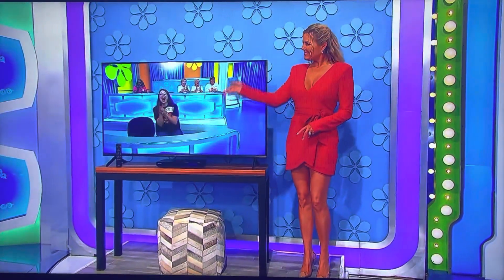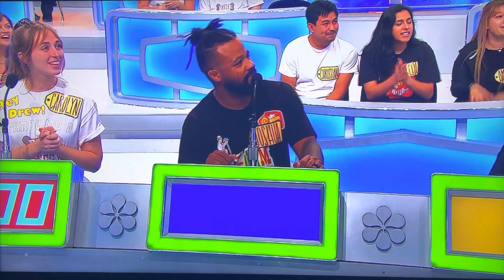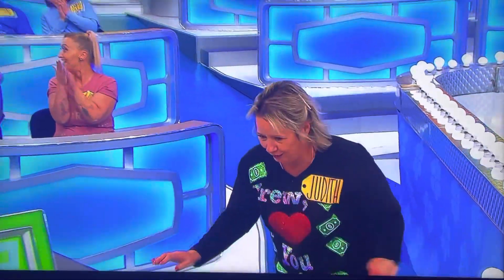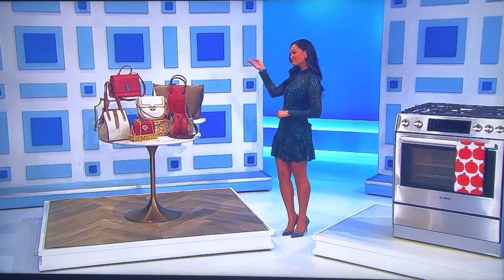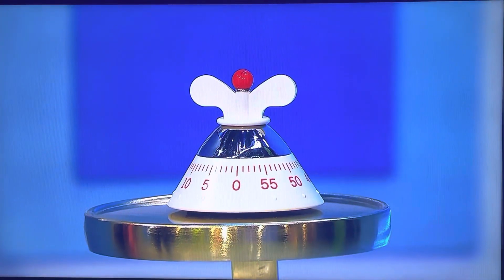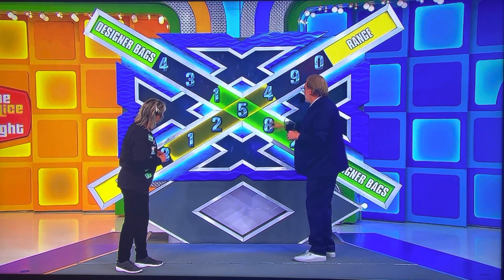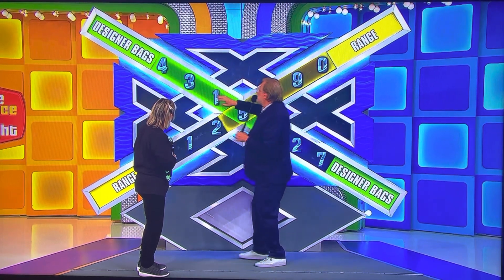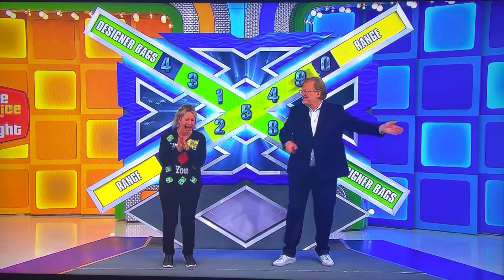The Price is Right - Double Cross - 2/10/2023